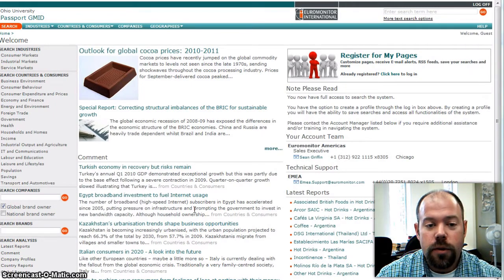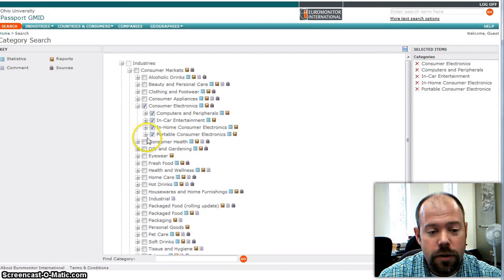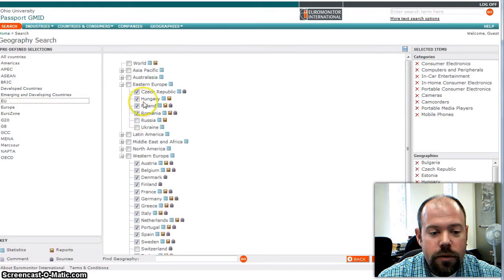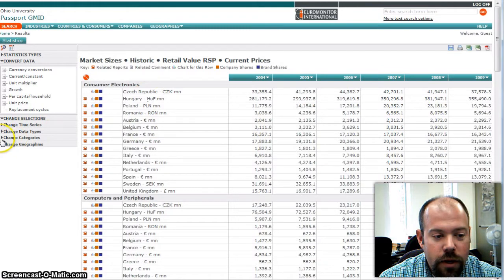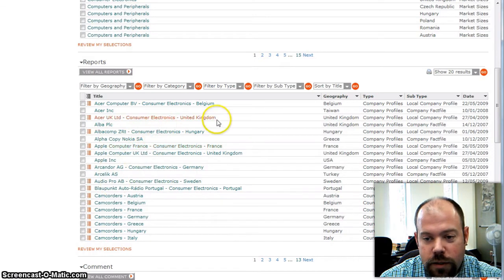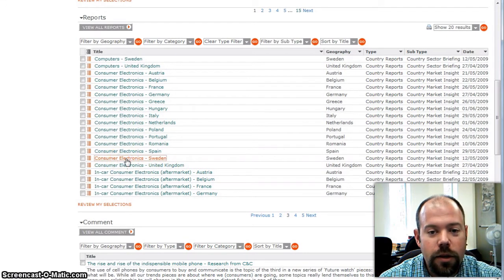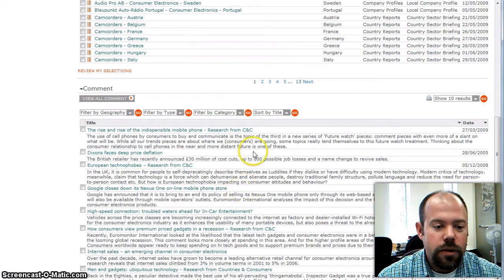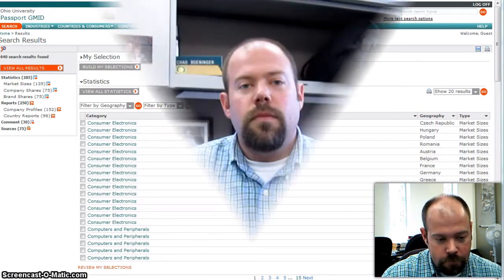Finding market research reports and statistics in Passport GMID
This video demonstrates how to find market research reports and statistics for consumer product categories in Passport GMID. Passport GMID, a subscription database, is an excellent source of international marketing information.